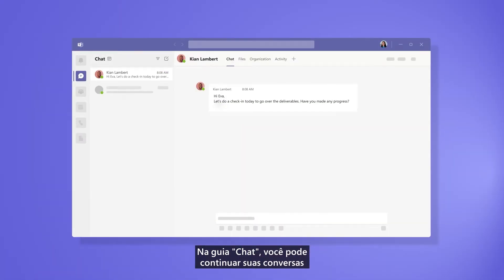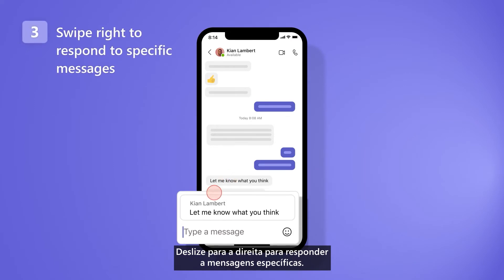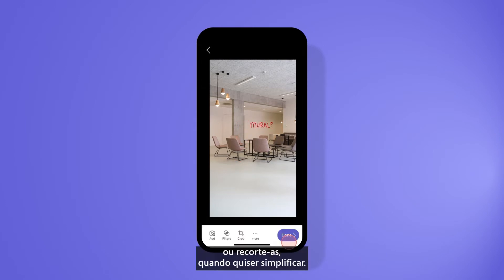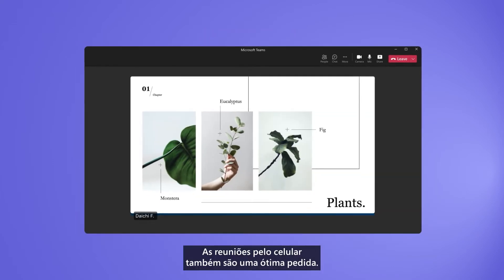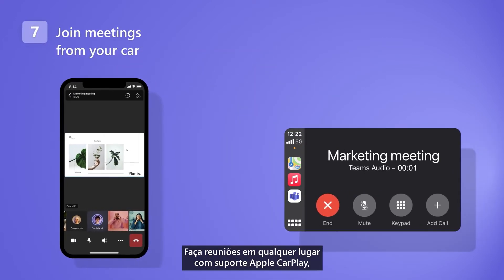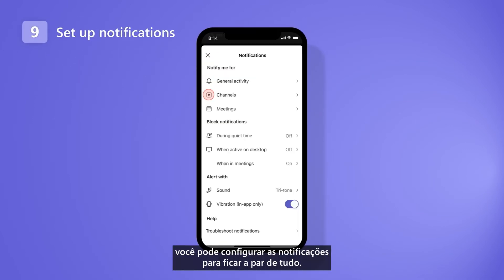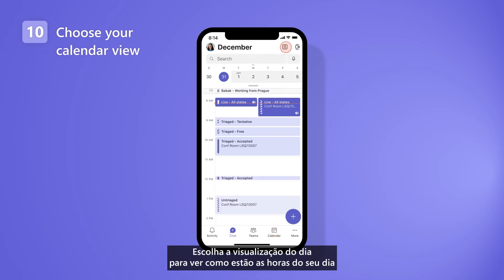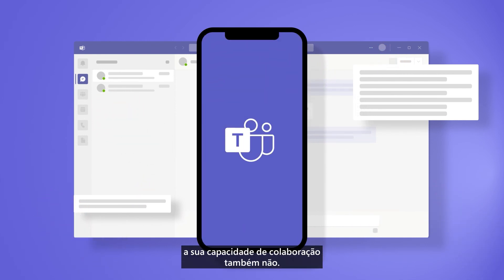Comece com o Microsoft Teams no celular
Neste vídeo tutorial, apresentamos o Microsoft Teams no celular. A experiência móvel é otimizada para facilitar a colaboração em qualquer lugar sem perder nenhum bate-papo, reunião ou discussão em andamento. Descubra como fazer com que o Teams trabalhe para você além da sua experiência de desktop.